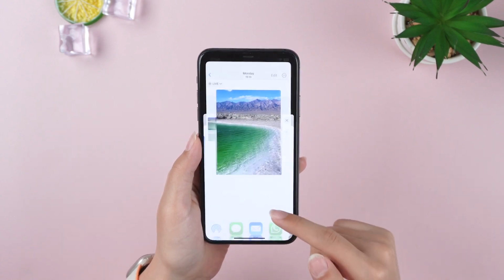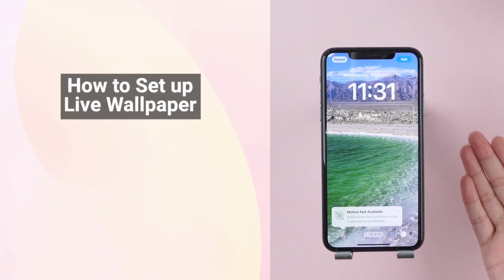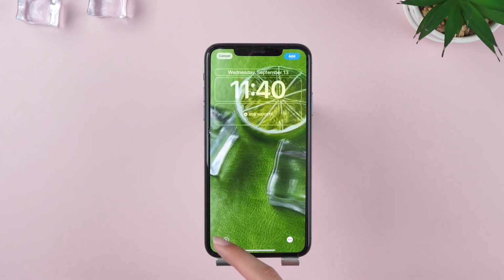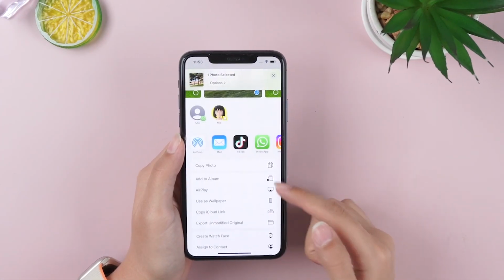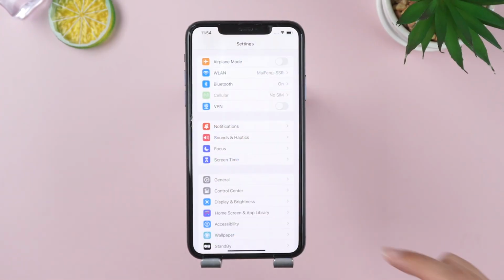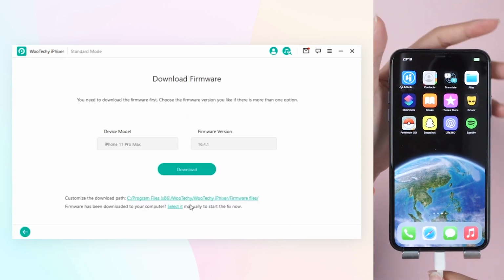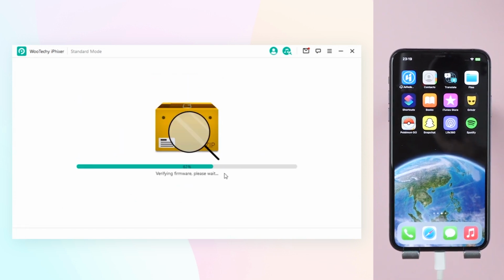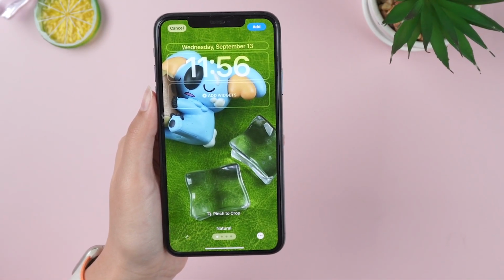[Step-by-Step]How to Fix Live Wallpapers Not Working on iOS 17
😫Can't set your favorite Live photo as wallpaper?

Dynamic wallpaper, which had been removed on iOS 16, is back on iOS 17. However, many users have reported that they are unable to set Live Wallpaper on iOS17. Motion Not Available prompt appears. Here we provide two ways to fix Live wallpaper not working and how to set Live wallpaper on iOS 17.

🎇[Time Stamp]🎇
0:00 Intro
0:22 How to enable live wallpapers on iOS17
0:57 How to fix live wallpaper not available on ios17
1:09 method 1: turn off reduce motion
1:22 method 2: use iphixer to fix ios17 bugs
2:14 Follow US

✨About iPhixer:
✅Upgrade or downgrade iOS without jailbreak in 1 click.
✅Fix over 150 iOS system bugs and glitches without losing data.
✅Enter/exit Recovery Mode for 100% free.
✅Reset your iPhone/iPad/iPod touch with or without a password.
✅Work on iPhone, iPad, Apple TV and is compatible with all iOS devices and versions.
✅Support the latest iPhone 15 and iOS 18. (Beta version included)